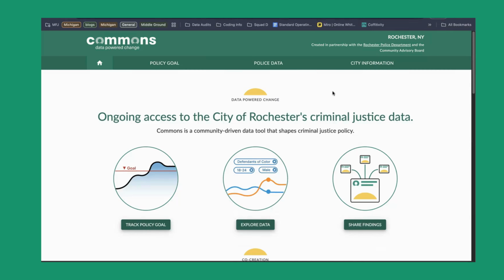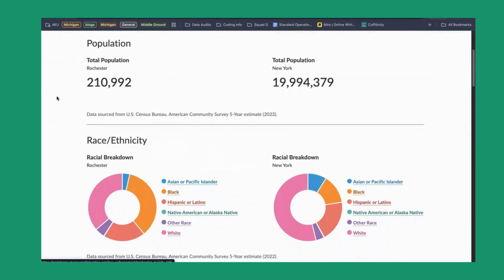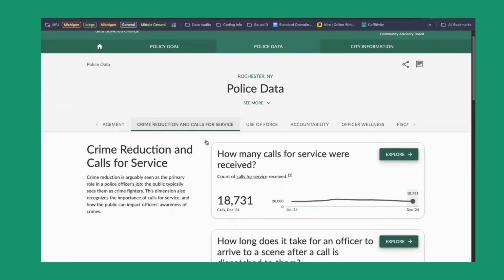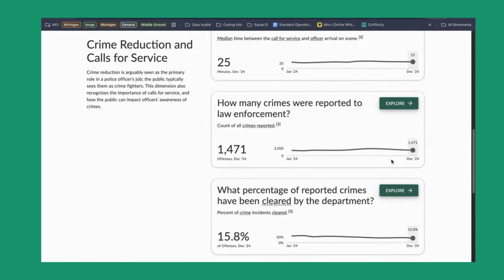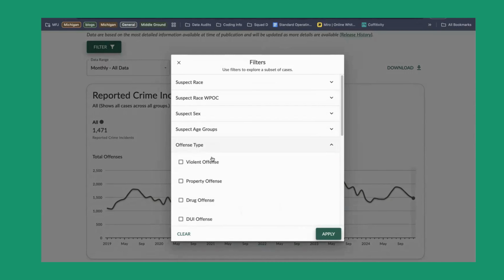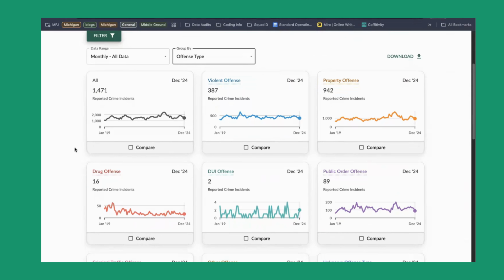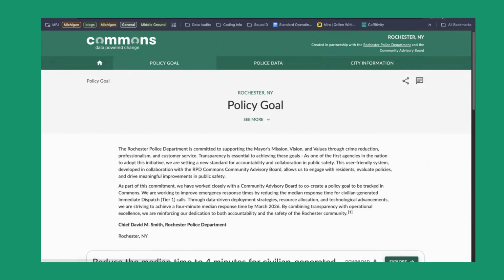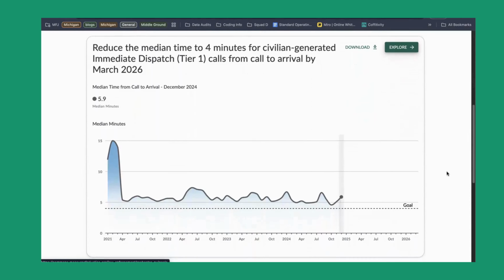Rochester Police Department Commons Demo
Data on Commons dashboard is subject to change.